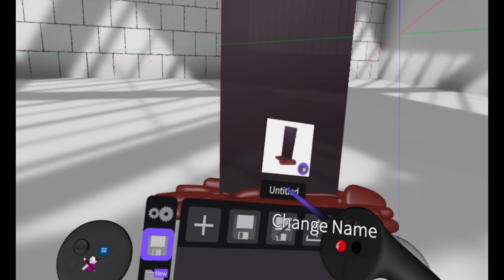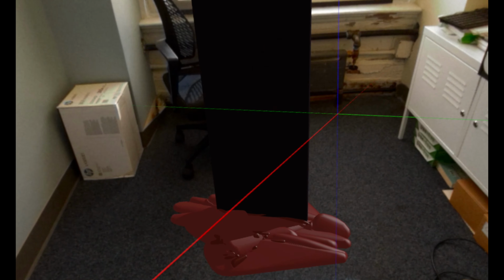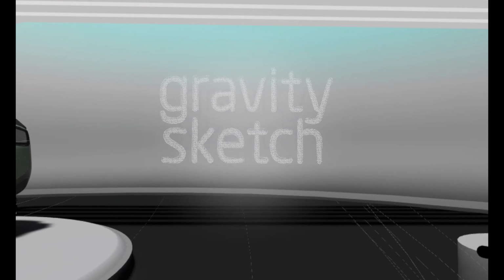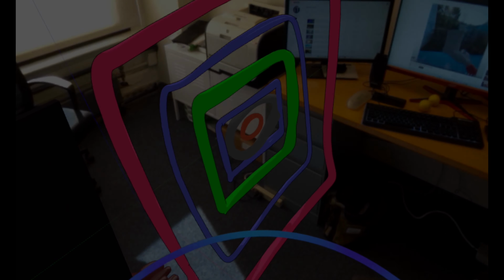Gravity Sketch demonstrated by the iTLAB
A toolset to communicate your vision. Use 3D design to capture and communicate early ideas from every angle, push your designs further with real-world proportions, and rally your team around a 3D concept everyone can get behind.

The NYU iTLAB supports faculty in exploring the potential of immersive technologies.